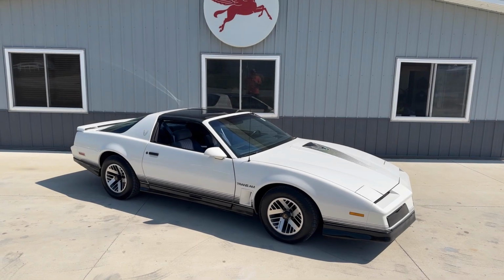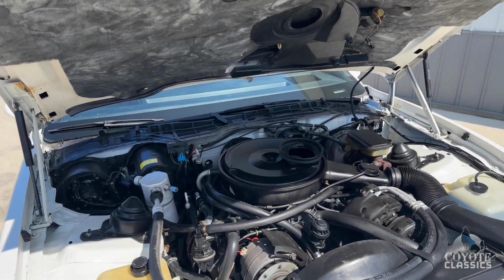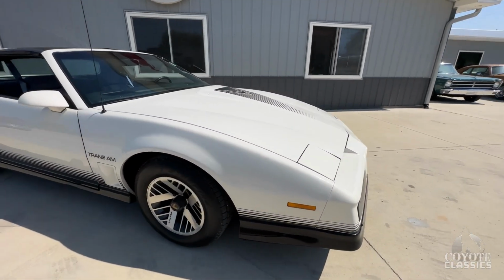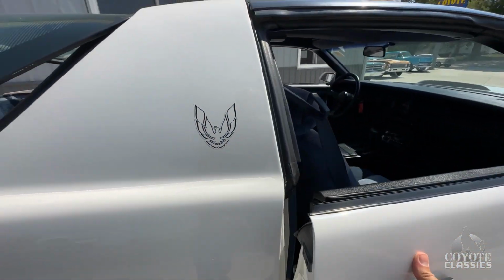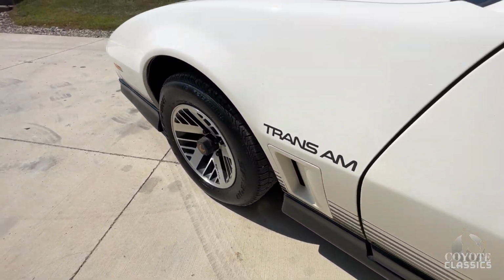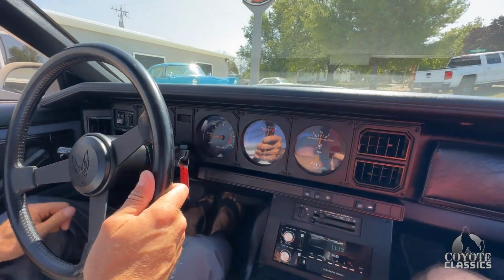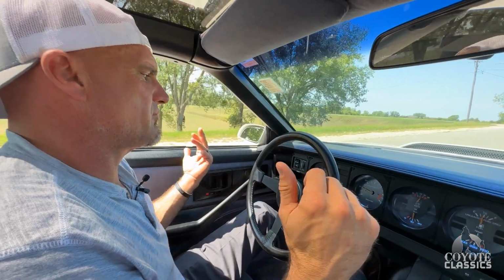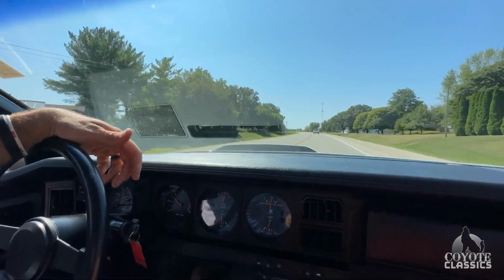1984 Pontiac Trans Am (Low Miles!) (SOLD) at Coyote Classics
Pontiac Trans Am The 3rd-Generation Pontiac Firebird is an American icon, the epitome of '80s styling with T-Tops, pop-up headlights, and eye-catching decals. This one is especially unique, clocking in at only 34,736 believed-to-be original miles on the odometer. Powered by a numbers-matching 305 C.I. V8 breathing through a 4-barrel carburetor, this '84 Trans-Am packs some serious punches under its hood. Torque is put to the pavement through a smooth-shifting 4-speed automatic transmission, which allows for no-frills cruising as it shifts seamlessly. The contrasting white-over-black paint scheme looks great laid out over this Trans-Am's laser-straight bodylines, an older job that shows its wear in some areas but looks otherwise fantastic. The black decal striping adds an athletic edge to this car's look, and the "Hood Bird" graphic adorning the hood's bulge is sure to turn heads wherever the car is parked. In addition, with this car's milage, the floors, frame, trunk and jambs are all rock-solid and in fantastic shape. Opening this Pontiac's twin doors reveals a stunningly original interior, featuring all the original equipment as well as comfy cloth bucket seats and a full center console. From the factory, this Trans-Am was loaded with options, all of which are still present! They include power steering, power 4-wheel disc brakes, factory A/C, T-Tops, an original Delco AM/FM/Cassette stereo system, cruise control, factory gauges & tachometer, a tilt steering wheel, a rear glass hatchback, a rear spoiler, and a sweet-sounding single-into-dual exhaust system. The car rides on the original-style 16" steel wheels over blackwall tires for a factory-fresh look that seems as if this Firebird drove right out of 1984. For as stunning as this car appears and as nice as the interior is, this Firebird isn't all looks. It runs and drives like a new car, cruising down the highway effortlessly. With the trifecta of low-milage, T-Tops, and all the Trans-Am highlights, this Firebird is the epitome of 80s style and performance. You're not going to see another quite like it, so don't let it pass you by!

VIN decodes as follows:
VIN- 1G2AW87H2EN210465
1: United States of America
G: General Motors product
2: Pontiac Motor Division
A: Manual seatbelts
W: Trans-Am
87: 2-door "Sport Coupe"
H: "LG-4" 305 C.I. V8
2: Check digit
E: 1984 model year
N: Norwood, Ohio GM Assembly Plant, U.S.A.
210465: Serial number
00:00 Walk Around
04:41 Test Drive
08:27 CoyoteClassics.com